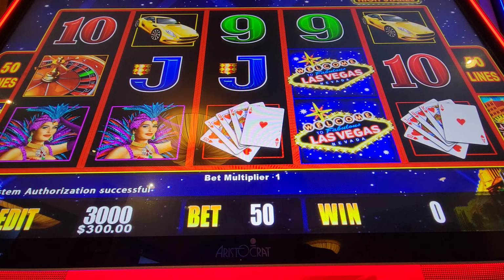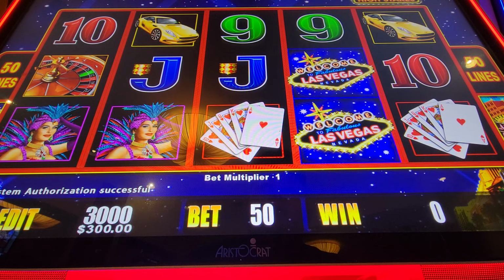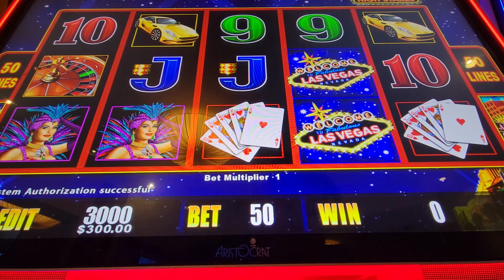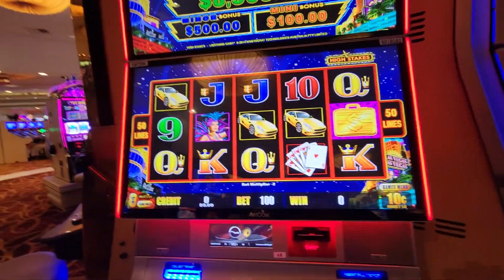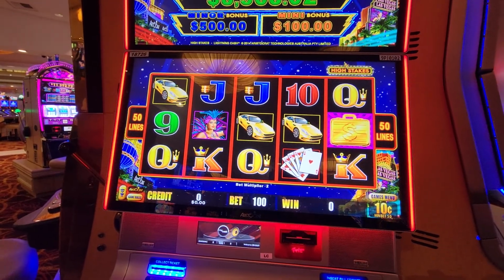$500 in on Lighting Link chasing the major Let's Get Spinning